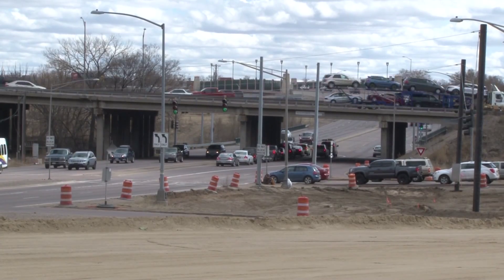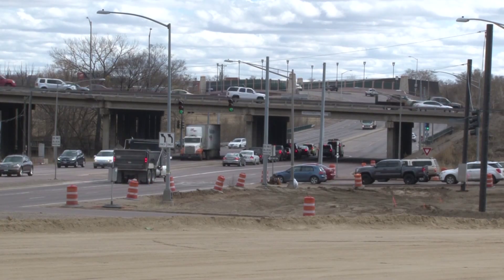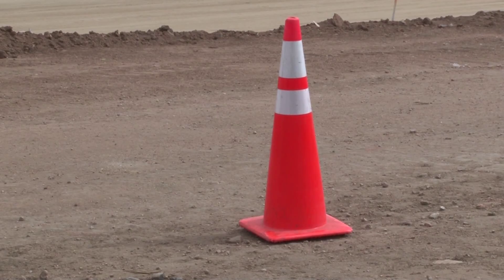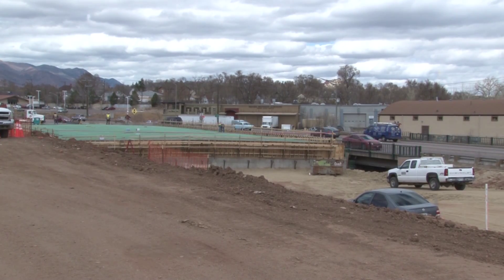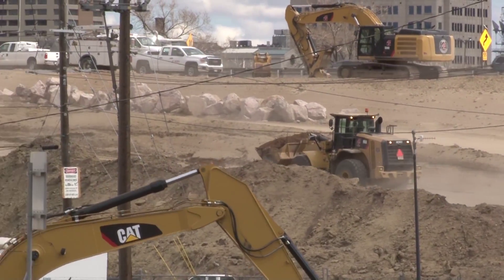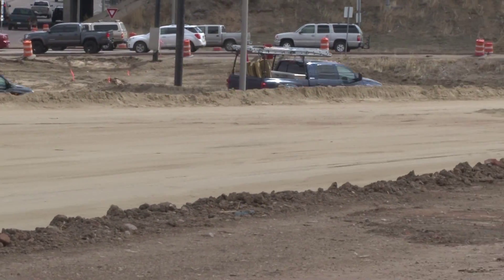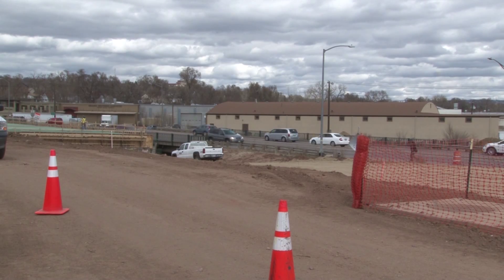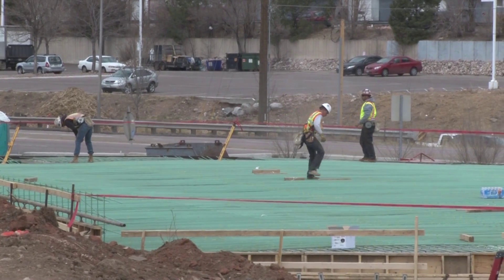I25/Cimarron Interchange PSA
The I25/Cimarron Interchange Design-Build Project begins.